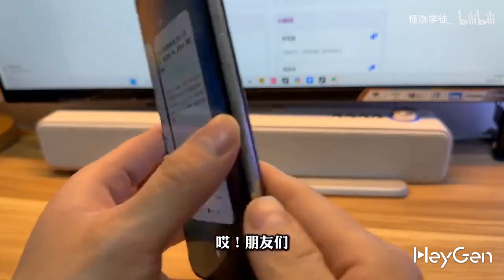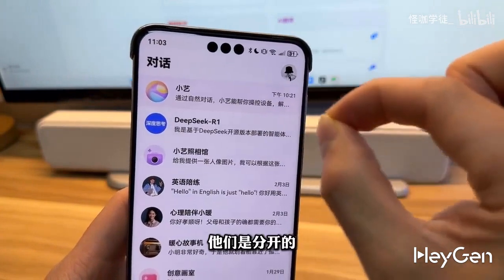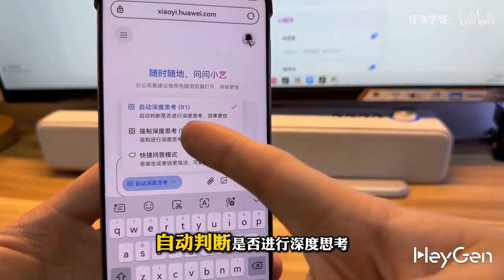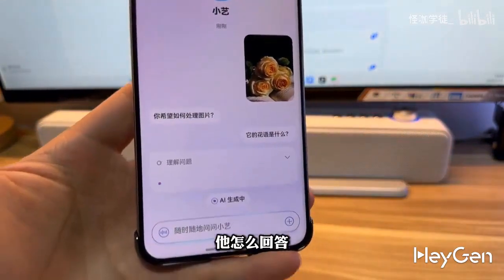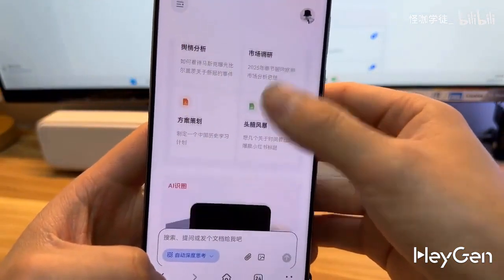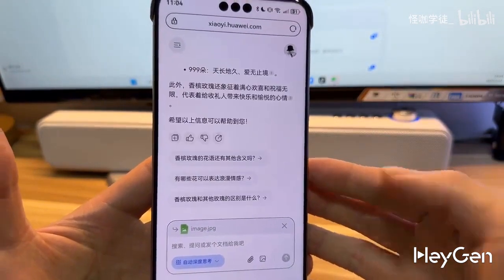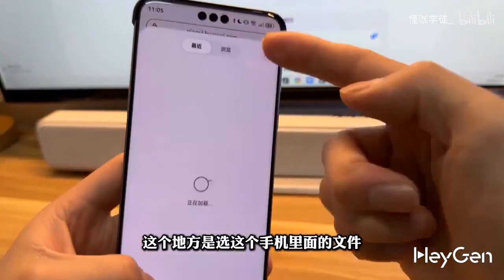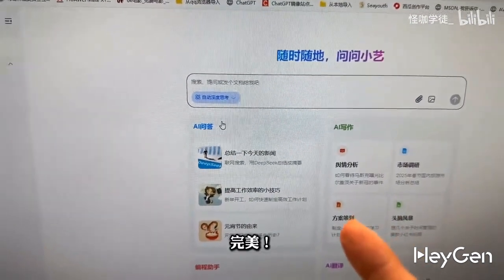Huawei "Xiaoyi" and "DeepSeek" is here!(works on mobile format of web browser, Huawei browser)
The combination of Huawei Hongmeng "Xiaoyi" and "DeepSeek" is here!
(works on mobile format of web browser, Huawei browser)